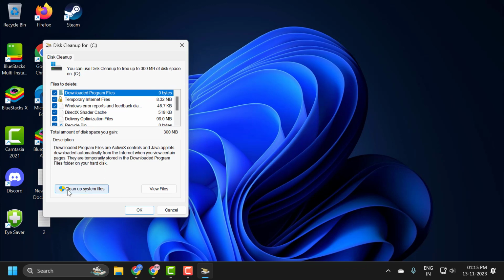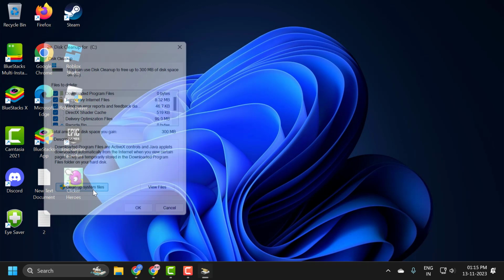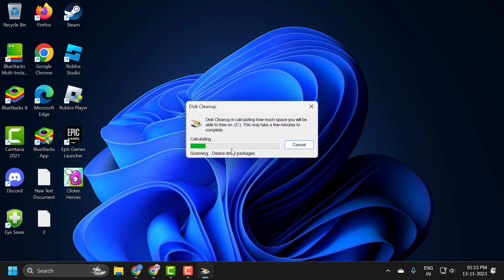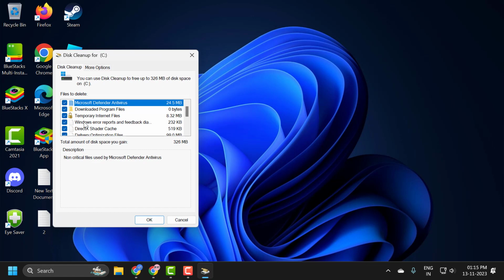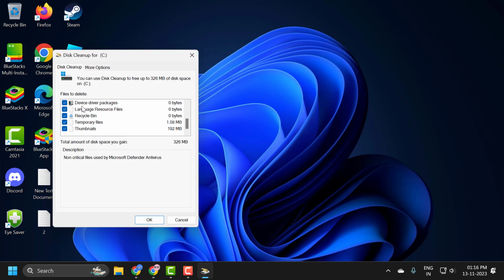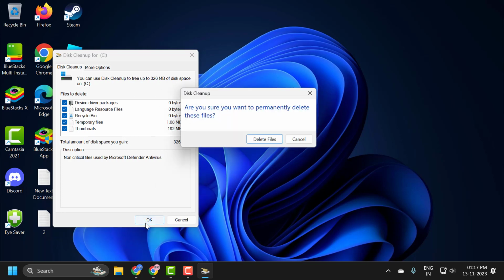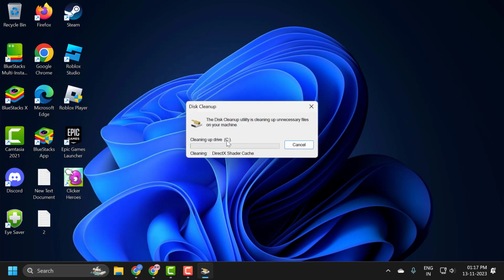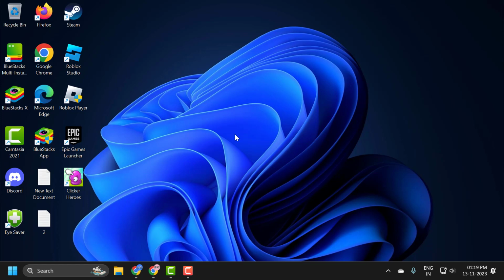How to Free Up Storage Space After Upgrading to Windows 11 (Guide)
Maximize the performance of your Windows 11 system by learning essential tips and tricks to free up storage space post-upgrade. This comprehensive guide provides step-by-step instructions to optimize your device's storage and enhance its overall efficiency.

In This Video :
free up storage space windows 10
free up storage space windows
free up storage windows 10
how to free up space for windows 10 update
can't free up space on c drive
how to free up space from c drive windows 10
how to free up space on d drive windows 10
how to free up d drive disk space
how to free up gb on windows 10
how to free up storage space on windows 10
how to free up storage windows 10
need to free up space on c drive
windows 10 free up storage
windows 10 free up drive space